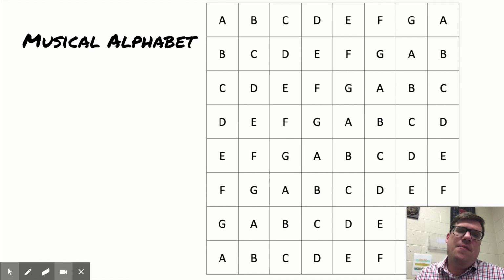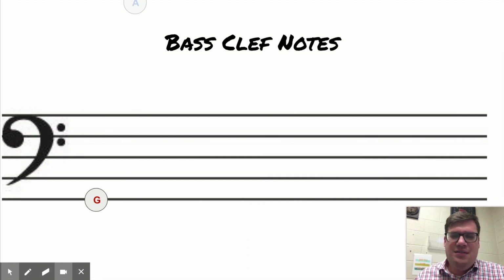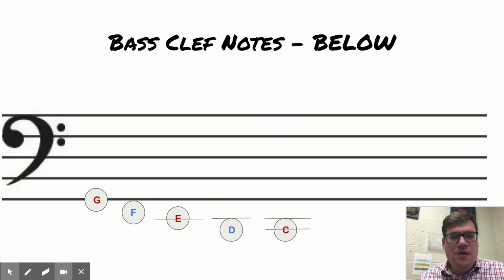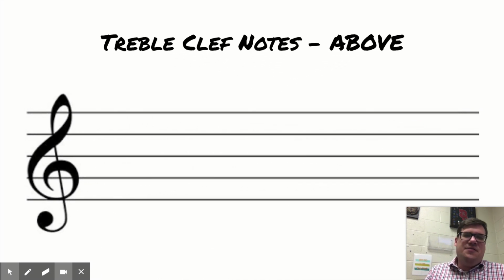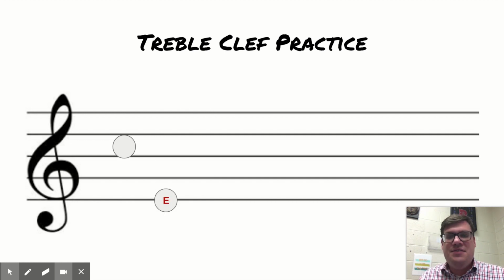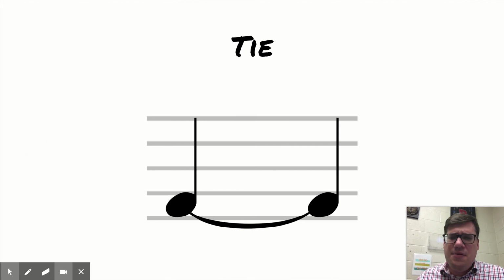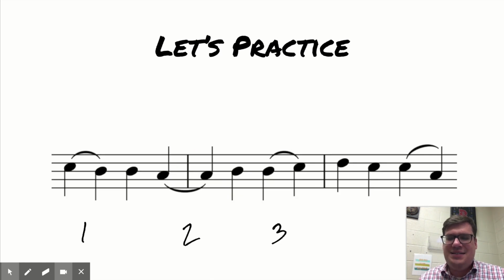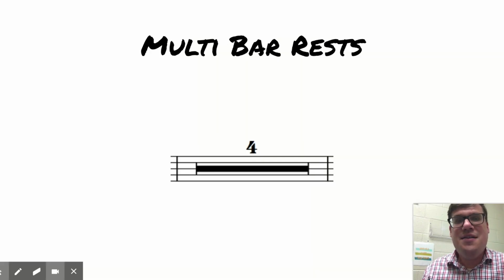Advanced Review 2020 p2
Ledger Lines, Slurs, Ties